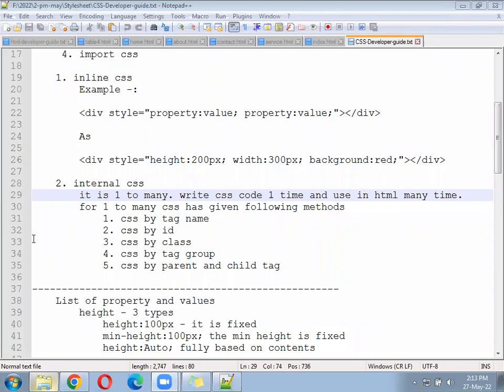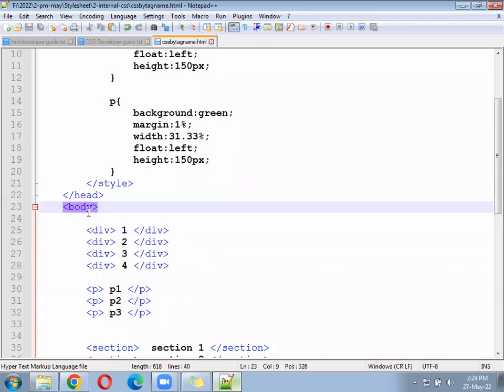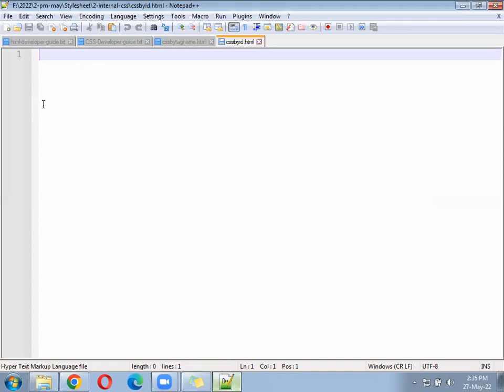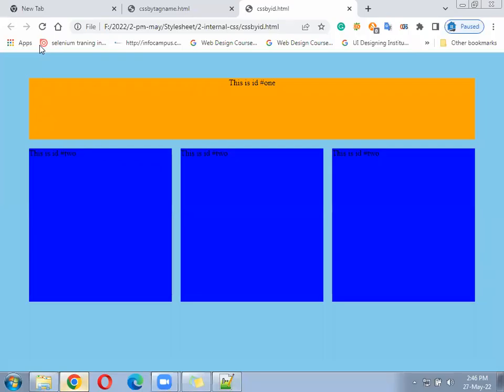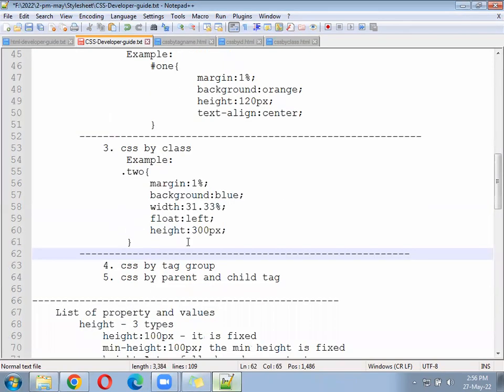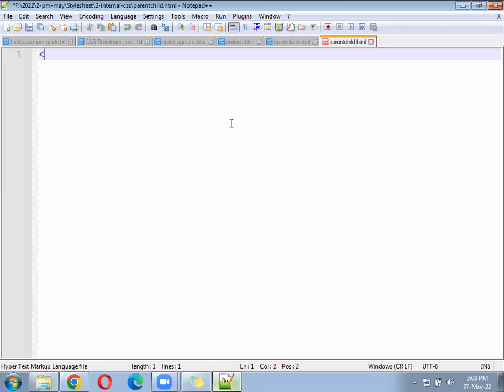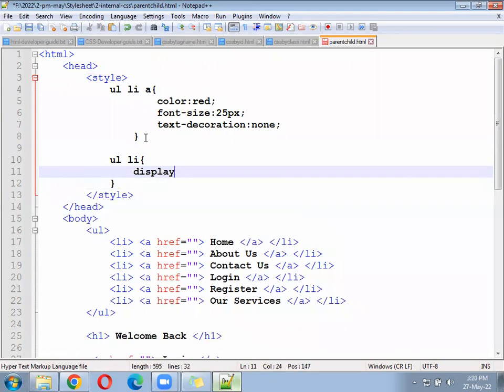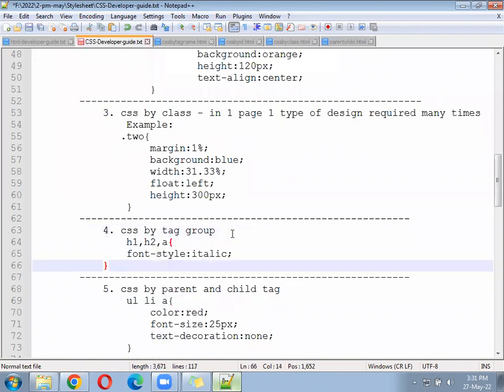CSS CLASS 3